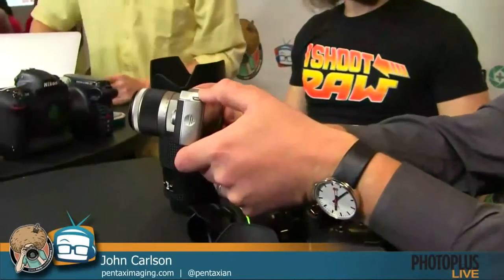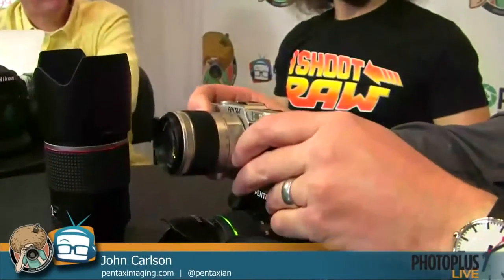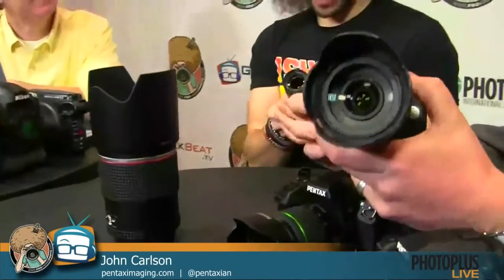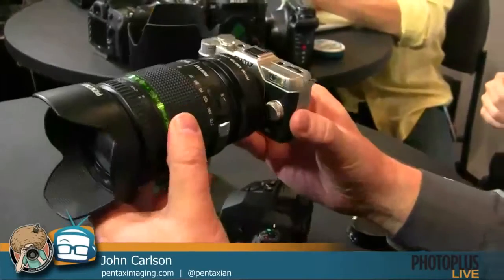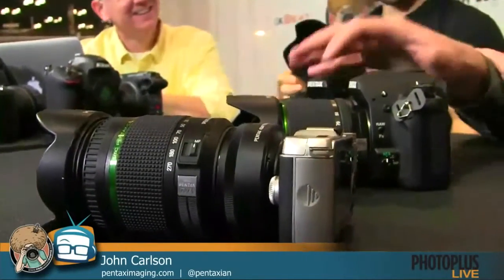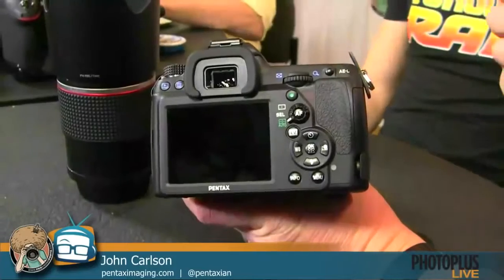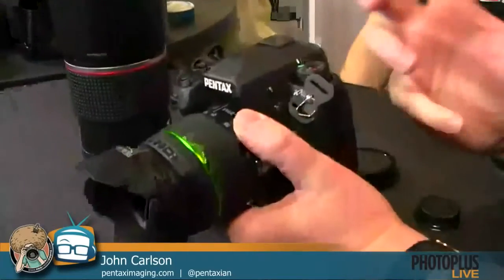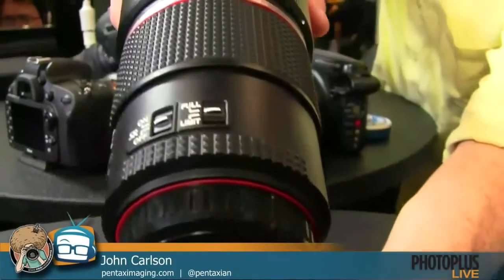Geek Beat Archives PhotoPlus Expo 2012 Pentax